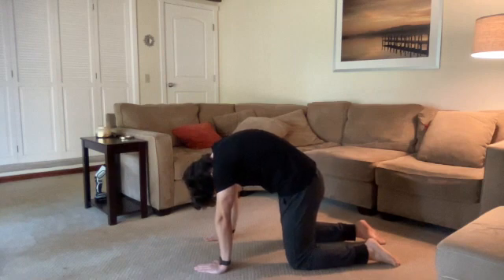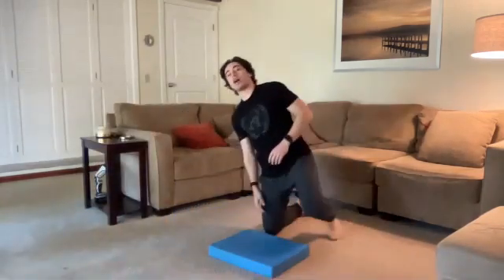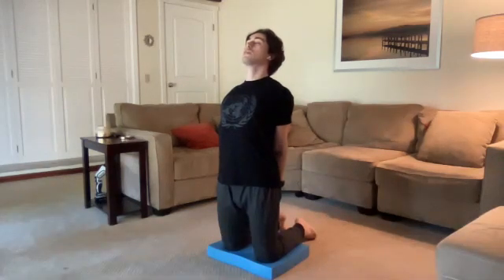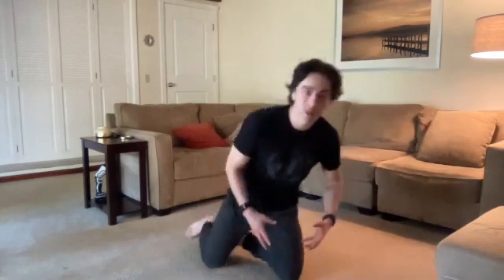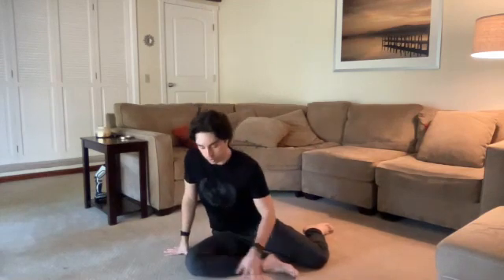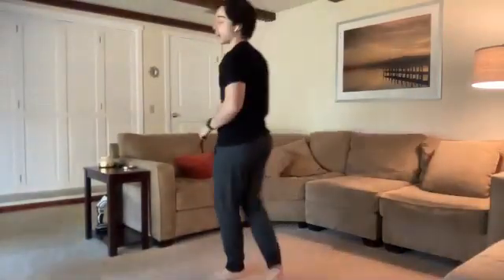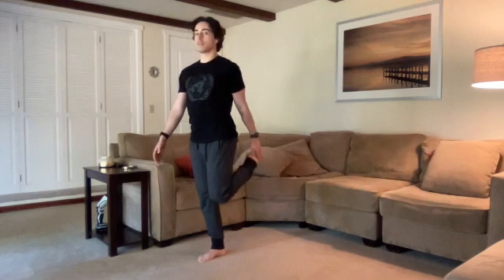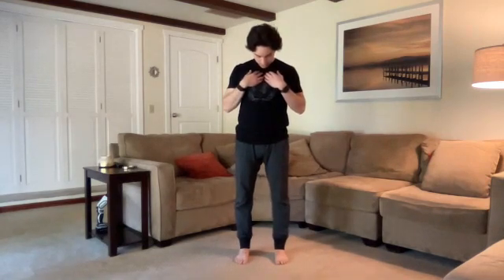Stretch Break 1.11.21